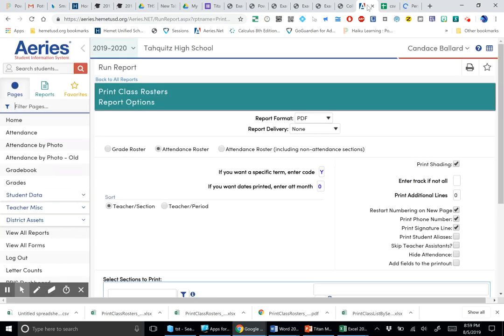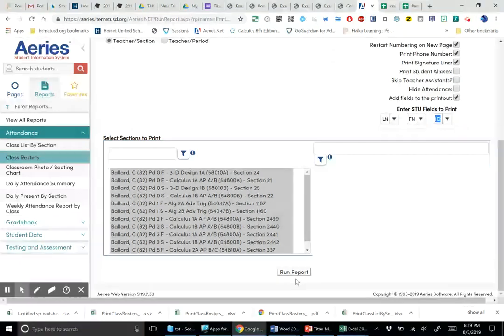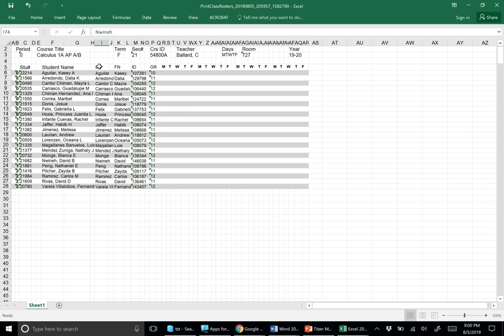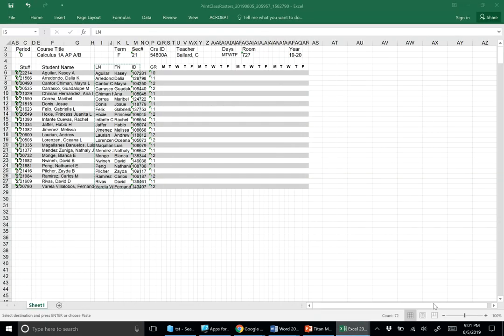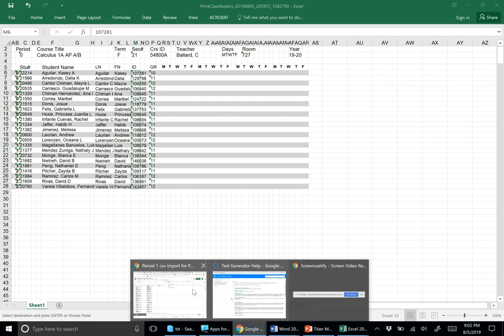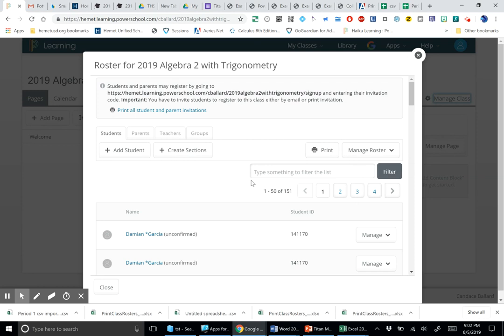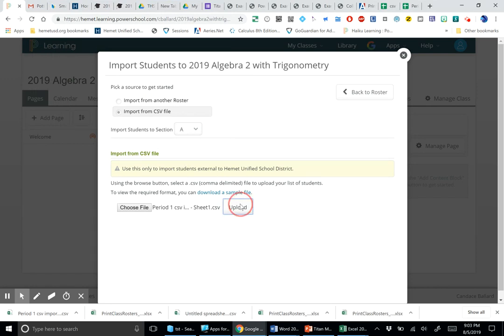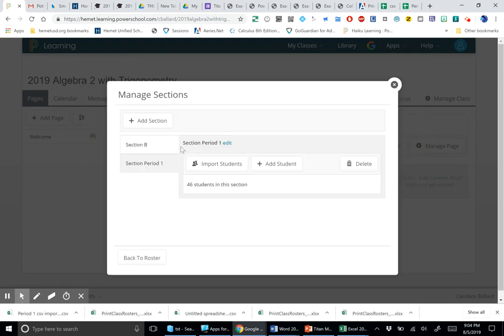Import CSV roster into PowerSchool from Aeries